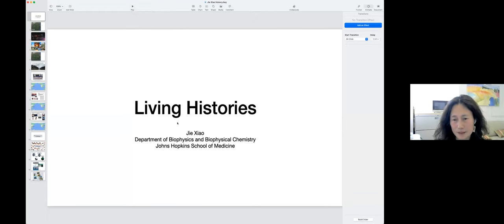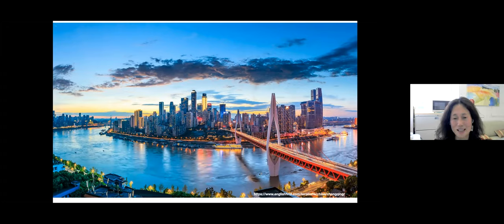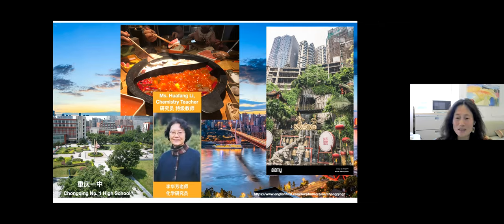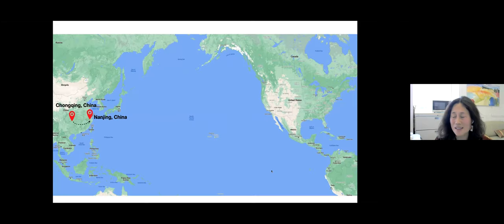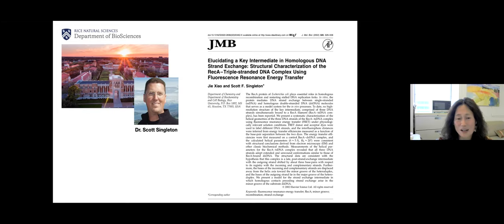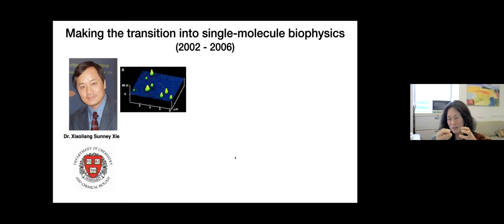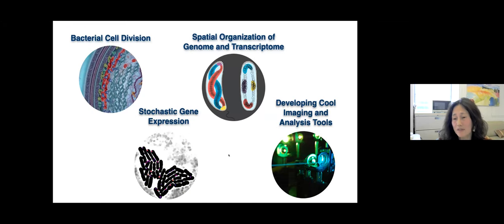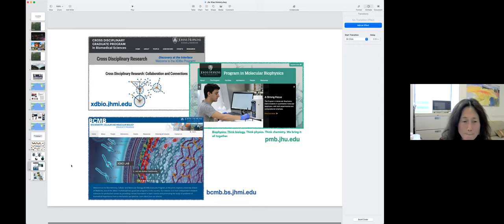"Living Histories". Prof. Jie Xiao